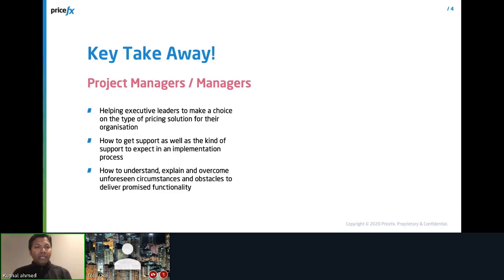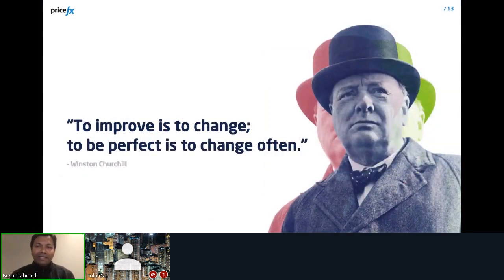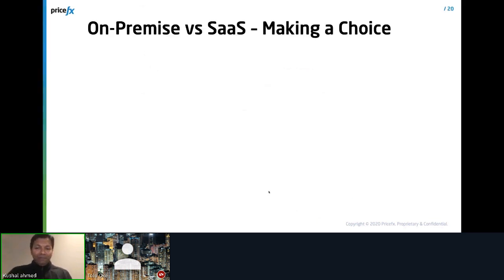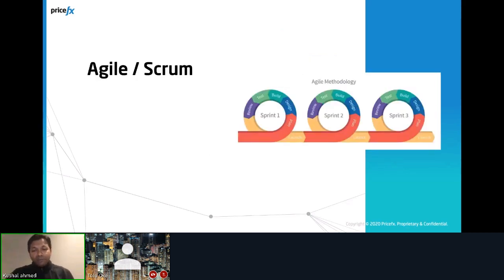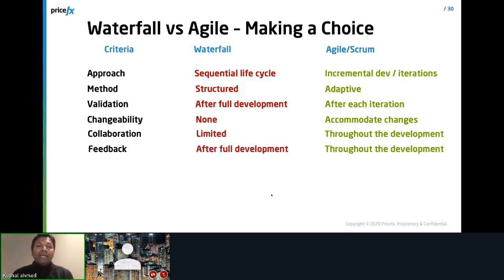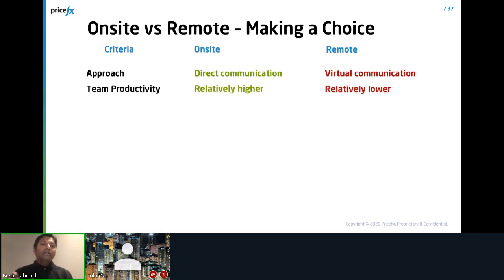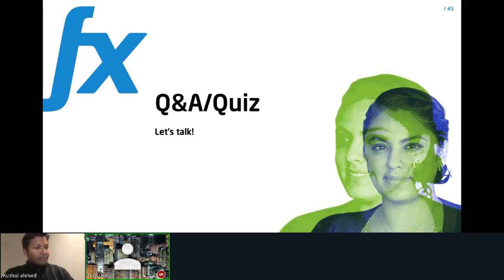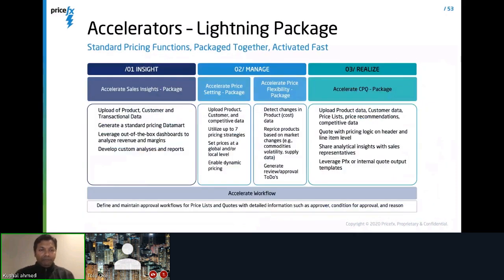Fast, Flexible, and Friendly The Three F’s to a Smooth Agile Remote Delivery 720p with 24fps